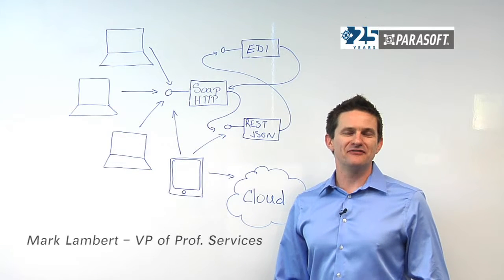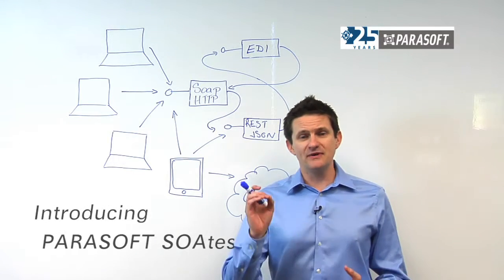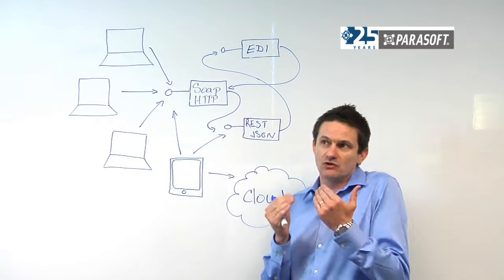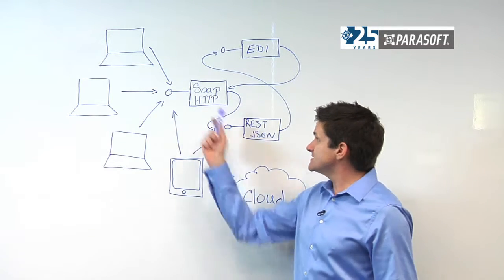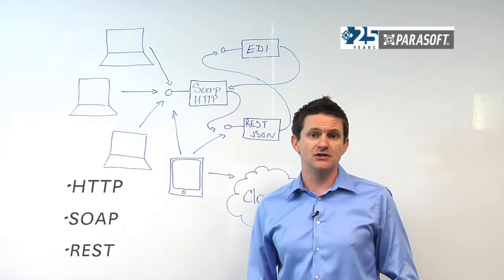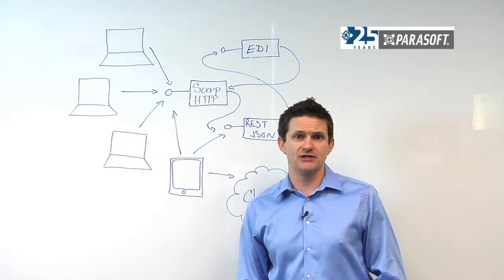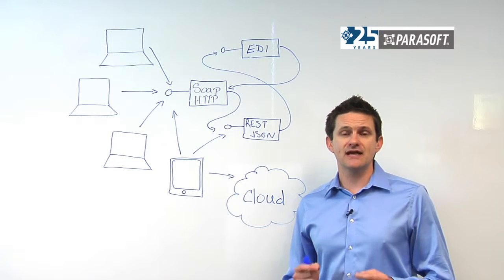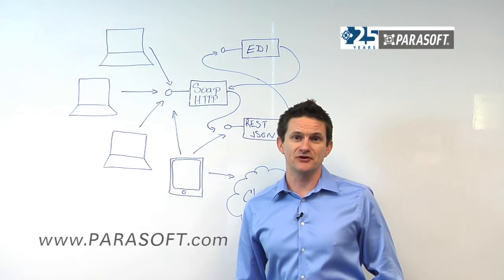Introducing Parasoft SOAtest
Parasoft SOAtest automates web application testing, message/protocol testing, cloud testing and security testing. Parasoft SOAtest and Parasoft Load Test (packaged together) ensure secure, reliable, compliant business processes and seamlessly integrate with Parasoft language products (e.g., Parasoft Jtest) to help teams prevent and detect application-layer defects from the start of the SDLC. Moreover, Parasoft SOAtest integrates with Parasoft Virtualize to provide comprehensive access to traditionally difficult or expensive to access development and test environments.